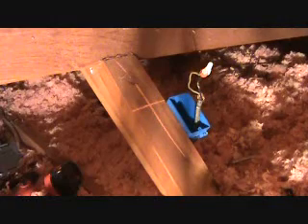How to install 2 electrical junction boxes in an attic...Part 4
How to install 2 electrical junction boxes in an attic (Part 4) is easy...when you
know how. Well it's tricky to get in the attic & crawl around with insulation in your face & your knees start to
ache & your side gets sore from laying on it & you get out of breath easy & it's hot & blablabladabla but all in
all, if you watch this instructional howto video series on "joe" installing 2 electrical junction boxes in an attic
for some light fixtures & wall switch, I think you will be more comfortable thinking that if "joe" can do it then
YOU can do it. Joe will take you step by step showing what he does to reconnect the wiring for some light fixtures
he removed & how he will connect up the new light fixtures he will be installing & also how he intends to reconnect
the existing light switch to the new light fixtures. This work we be a chore for sure but step by step, "joe" will
not stop until he gets 'er done! Stick around for this entire series & you just might learn a few things you didn't
know of which may help you next time you work in an attic to do something like install an electrical junction box..
or 2 maybe for some light fixtures or working on a light switch connection or. ah never mind. Can "joe" do it?
Stick around & find out!